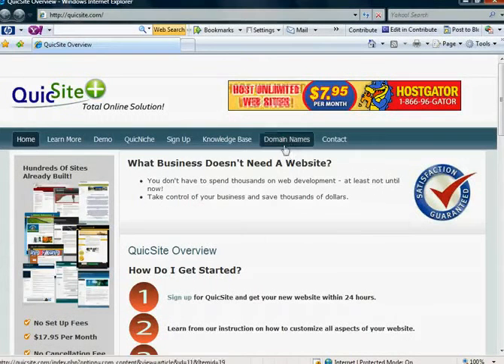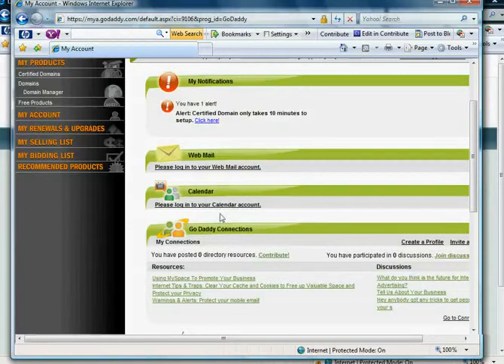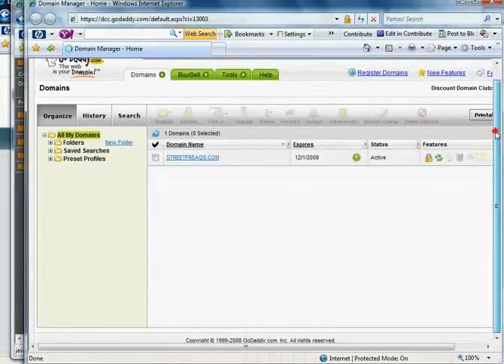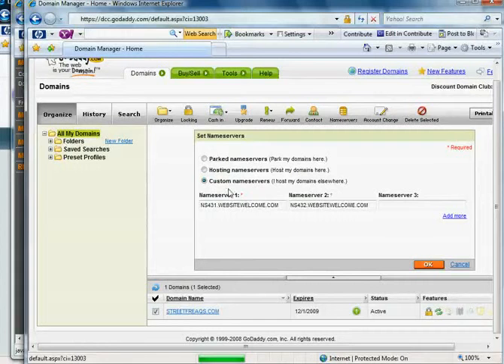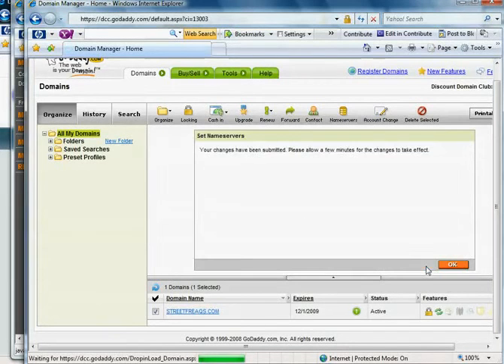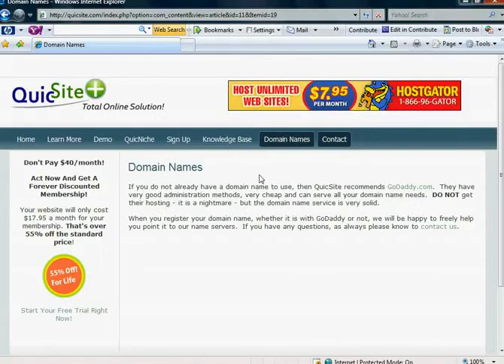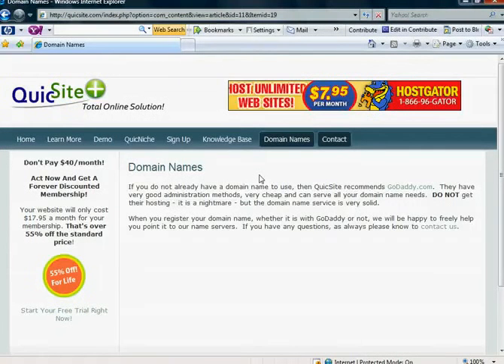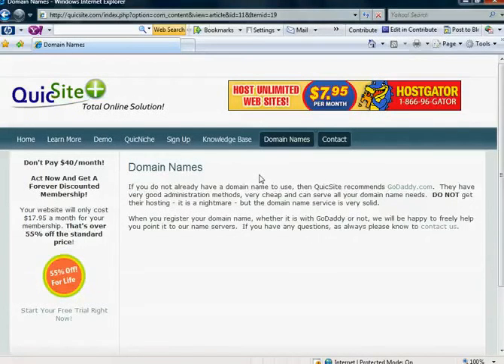Pointing your Domain Tutorial 19